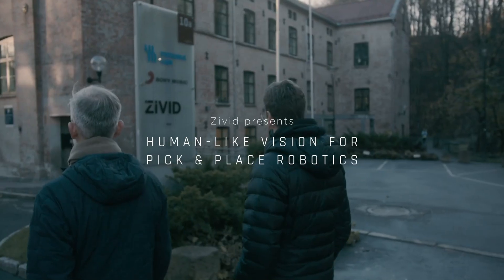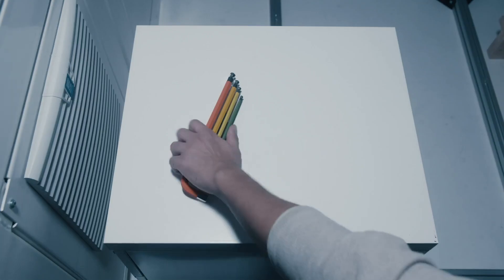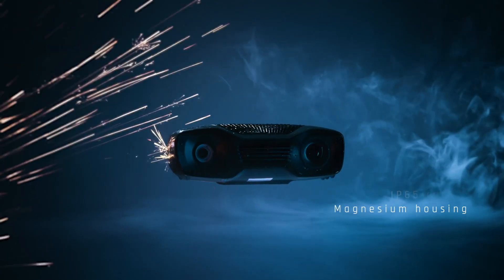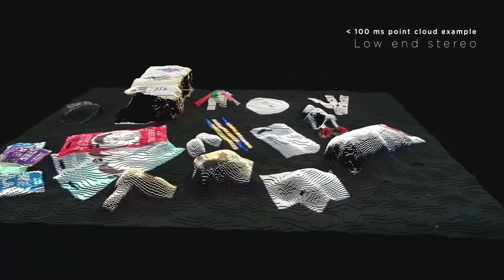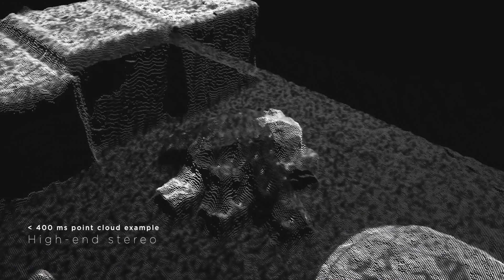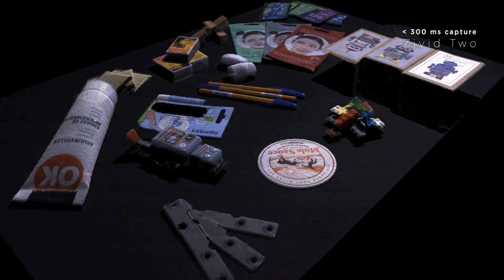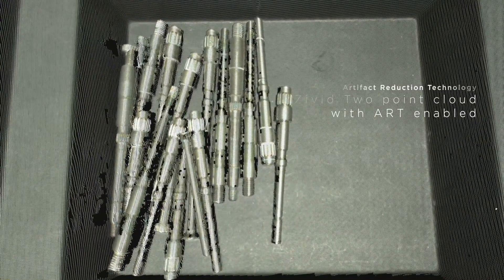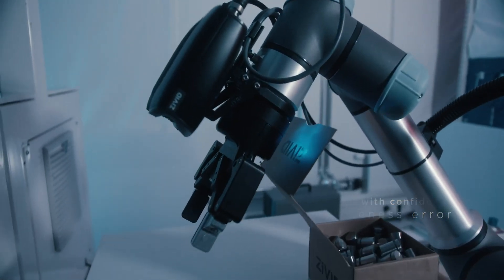See More, Do More - Zivid Two 3D Machine Vision Camera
Zivid Two is the 2.gen 3D color camera solution for piece picking, bin-picking, and machine tending applications.

It enables a human-like vision with the exceptional 3D image quality so that your robot can see more and do more.

By encompassing several vision inventions like patented 3D HDR imaging and the latest Artifact Reduction Technology, Zivid Two moves the boundaries for capturing challenging target scenes. With high-definition resolution and 60 μm precision at 700 mm, the 3D camera can capture a broad range of objects, including shiny, reflective, and absorptive products like plastic-wrapped materials and metal cylinders, as well as tiny and highly detailed parts. Native color makes it possible to separate colored and similarly shaped SKUs.

To reduce the number of missed picks and increase accuracy when manipulating objects, Zivid Two incorporates thermal- and mechanical stability enhancements plus floating calibration. These enhancements result in dimensional trueness error less than 0.2% and optimal system performance throughout the full operating range.

With a combination of fast 3D image acquisition and capture time, Zivid Two achieves HD color 3D captures of typical bin-picking and piece-picking scenes in less than 0.3 seconds. This is up to four times faster than comparable 3D scanners, and the true and high-quality point cloud output ensures high throughput and short robot cycle times.Zivid Two has a flexible working distance of 300mm to 1500mm, and 57 deg. horizontal by 35 deg. vertical FOV, to support a wide range on-arm and stationary-mounted robot-guided applications. The 3D color camera measures 169 mm x 56 mm x 122 mm and weighs only 880 grams, which minimize the impact on robot maneuverability and payload in on-arm arrangements.

MB015KVPQOPO5IJ